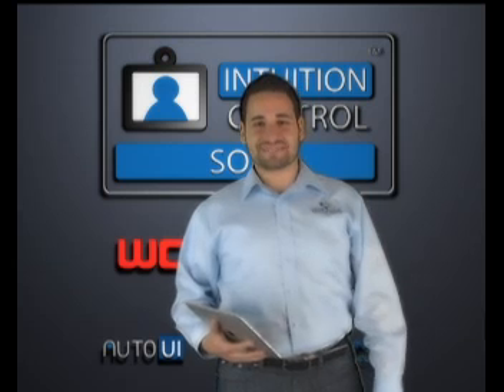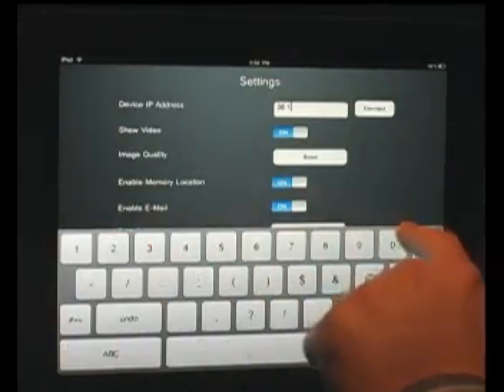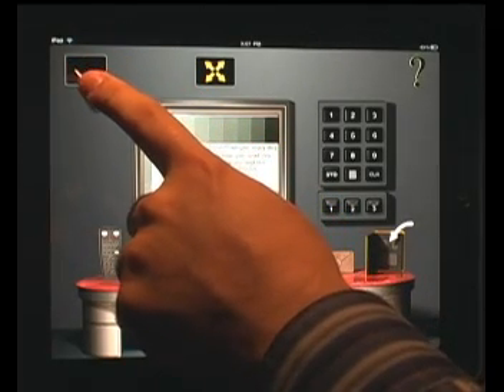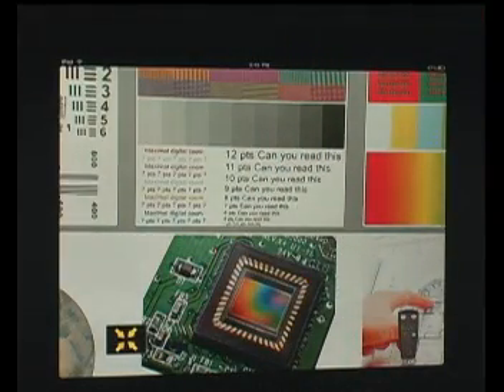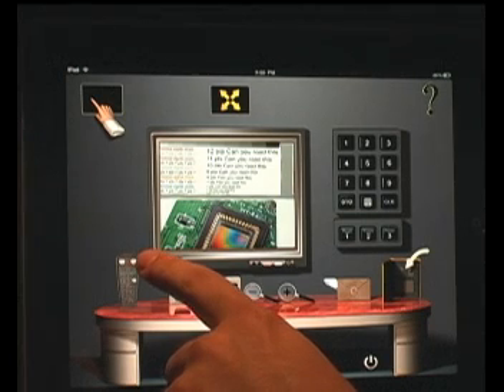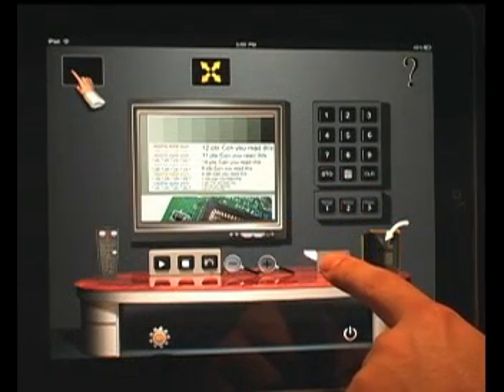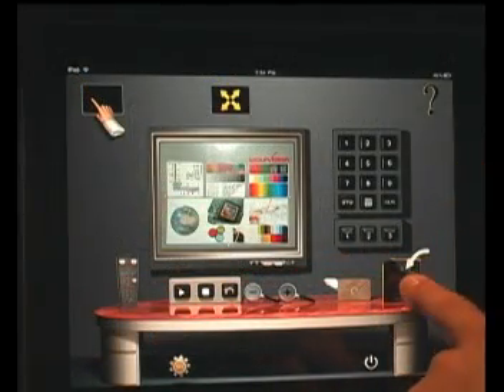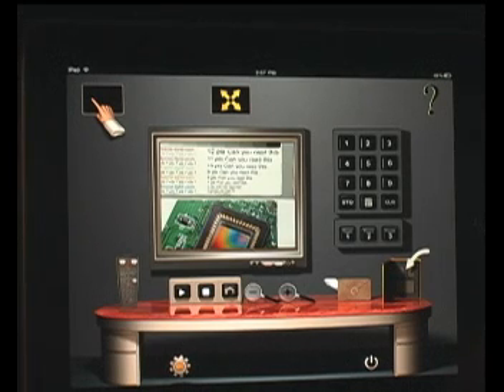Intuition Control Solo for WolfVision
In this video demonstration, Desinnova Technologies, Inc. introduces Intuition Control Solo for WolfVision, the first and only iPad application that lets you easily control your WolfVision visualizers.

Intuition Control, with its patents-pending technologies, revolutionizes video conferencing and visualizer control by offering an intuitive user interface. Intuition Control Solo (ICS) WolfVision delivers the ultimate user experience in controlling your WolfVision visualizers.

ICS WolfVision gives you an instant return on your visualizer investment by creating an environment where you are no longer challenged by trying to understand how to operate your visualizer. With ICS WolfVision's intuitive and original user interface and sophisticated backend programming, all you need to know in order to connect to and control your visualizer is its IP address!

In addition to providing you with full and easy control of your visualizers, ICS WolfVision allows you to e-mail and save your visualizer images right on your iPad!

ICS WolfVision v1.0.0.0 for iPad lets you easily manage and control the following WolfVision visualizers:
● EYE-12
● SCB-12
● VZ-9plus (serial number 1008068 and upwards)
● VZ-9plus³
● VZ-C12² (serial number 1009412 and upwards)
● VZ-C12³
● VZ-C32 (serial number 1011797 and upwards)
● VZ-C32³

Features:
● Original and intuitive user interface.
● Landscape and portrait control views on your iPad.
● Enter your visualizer's IP address to easily connect to and control the visualizer.
● Intelligent programming of the App recognizes what model WolfVision visualizer you would like to control and adjusts itself accordingly, selecting only the features offered by that model visualizer.
● Conveniently view the live feed of your visualizer either in the main control screen or in full screen mode.
● Easily zoom in and zoom out using your gestures (pinch out and pinch in) or the magnifying glasses.
● E-mail the visualizer image directly from your iPad.
● Store and view images in the visualizer's memory.
● Create presets to your liking to store current zoom, iris, and focus settings.
● Save the visualizer image in your photo album.
● Take a screenshot of the image viewed.
● Play or freeze the image received from the visualizer.
● Drag and drop the question mark on any icon to be reminded of its function.
● Conveniently power on and power off your visualizer on your iPad.
● Has the option of using the original WolfVision remote control through the electronic replica on either the main control screen or the full screen!

Requirements:
● iPad
● iOS 3.2 or higher
● Wireless or 3G internet connection
● One of the above mentioned state-of-the-art WolfVision visualizers

WolfVision name and WolfVision logo are registered trademarks of WolfVision GmbH Austria.